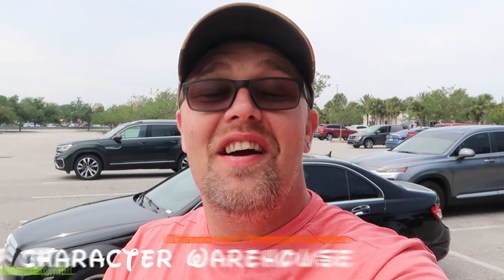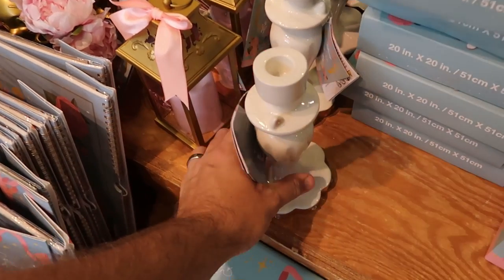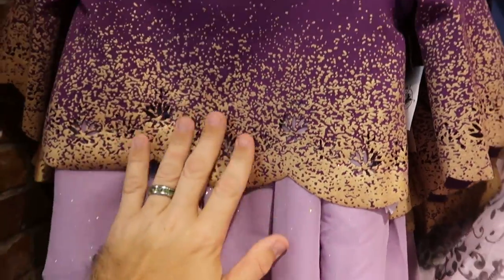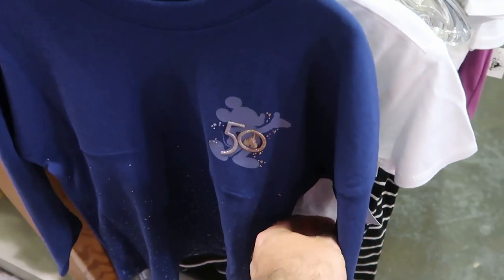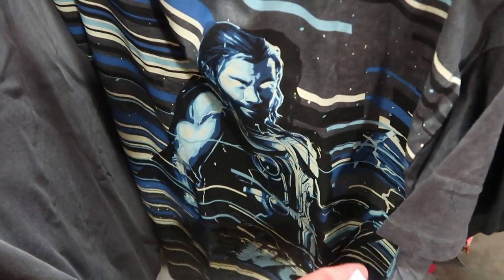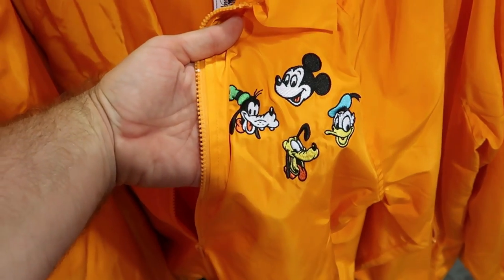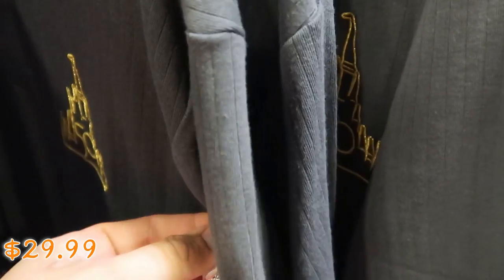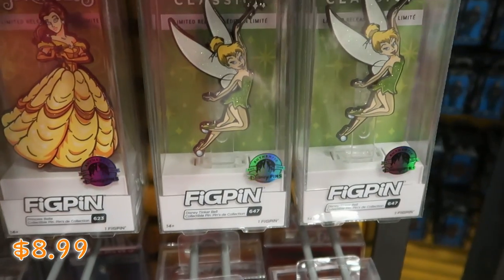DISNEY CHARACTER WAREHOUSE OUTLET SHOPPING | International Drive 5/1/23 BIG Discounted Disney Merch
Hey friends and family! Join me for a fun shopping day at the Disney Character Warehouse on International drive near Universal Orlando where we will check out all of the newest heavily discounted Disney park’s merchandise they have for sale this visit! Make today awesome!

Tracey Armstrong
Mike Davies
Elmer Sagehorn
Holli Kilpatrick
Jodi Welcher
Catia Gonzalez
TheSassyPina
Sarah Jones
Vicki Volkmar
Carla Meyer
Vanessa Macias
Cari Simpson
Stefan Mueller
Steven Lorenz
Courtney Smith
Garrett Peery
Melissa Piland
Monica Rivera
Melinda Puente
Jenn Marie
Larissa Robinson